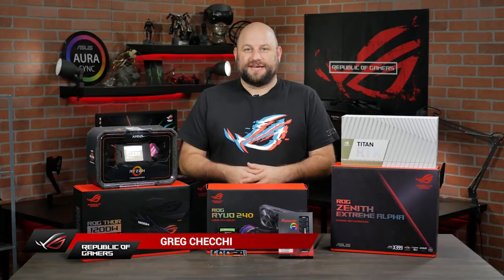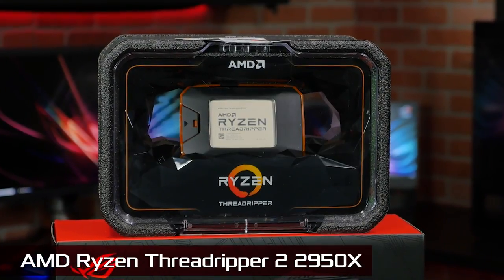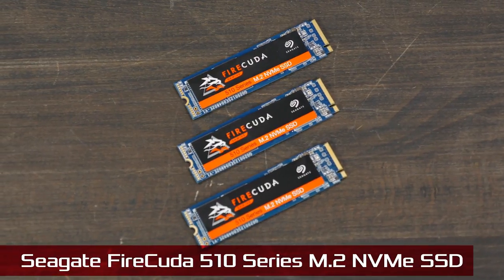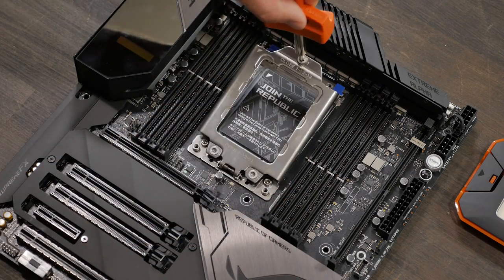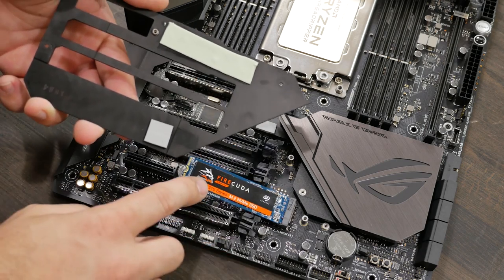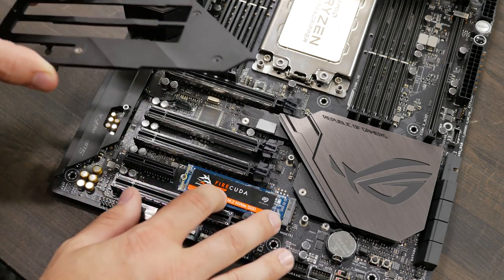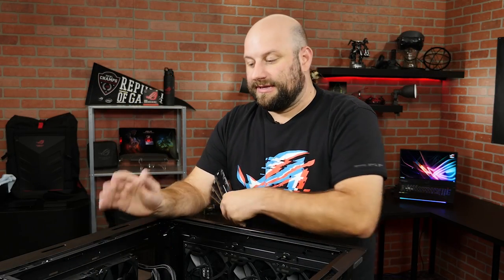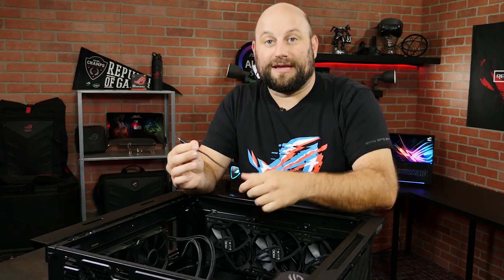The Ultimate AMD Threadripper Build!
Standby for TITAN RTX!!! Thanks AMD, NVIDIA, HyperX, and Seagate for helping us with this build!

Product list:
Seagate